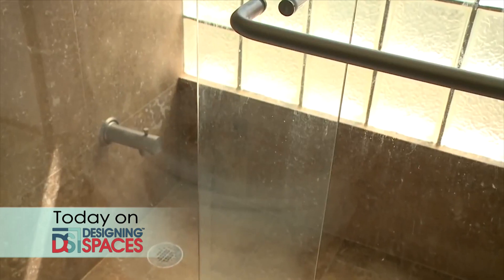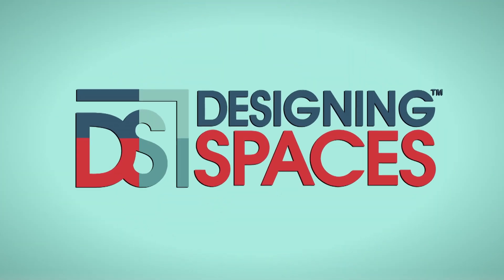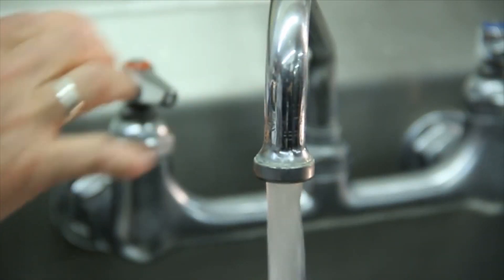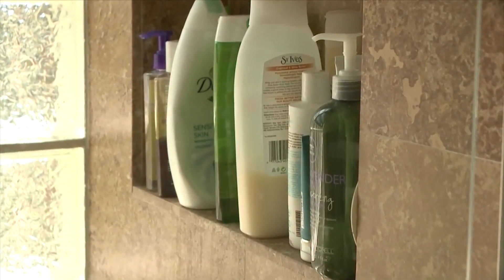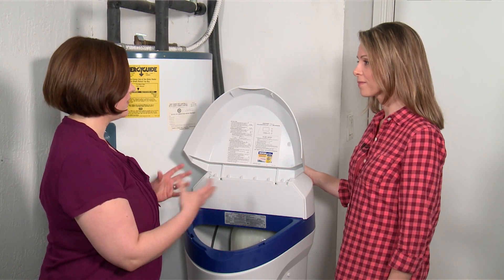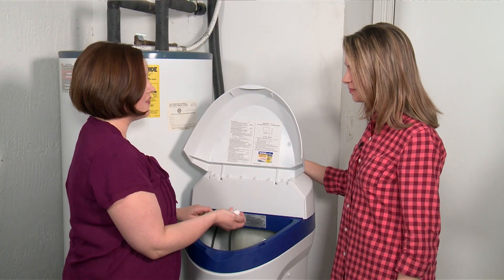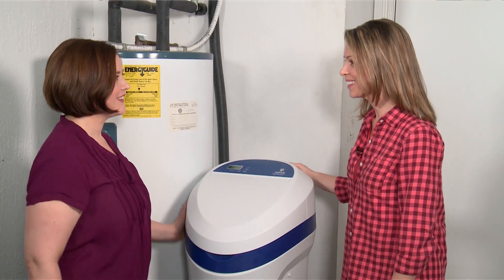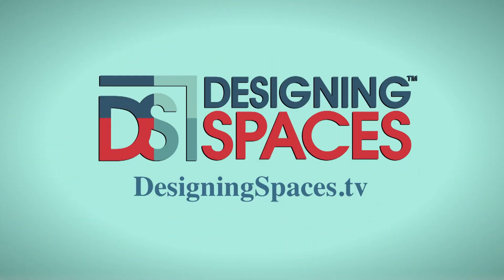Installing and Maintaining A Water Softener - Designing Spaces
Emily Arthurs from Morton® Salt shows how water softeners work and explains the benefits. The reason for installing a water softener into a home’s water supply is to combat the damaging effects of hard water; water high in mineral content. Emily explains how mineral deposits build up everywhere and on everything the water touches. Hard water damage can be prevented with the installation of a Morton® System Saver® Water Softening System. We see how the system is installed, followed by a brief demonstration of how it works.  Morton® System Saver® II Pellets and a bag of Morton® Rust Remover Salt complete the picture. The specially made pellets are designed to chemically change the water’s hardness, and should be replaced on a regular basis for maximum effectiveness. The first time you take a shower after having a system installed, you’ll feel the results.

102121